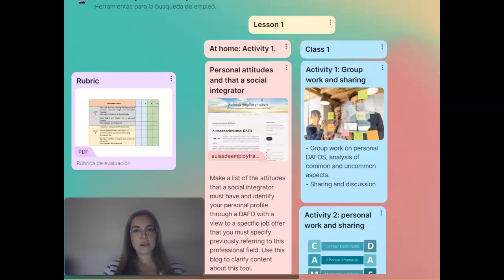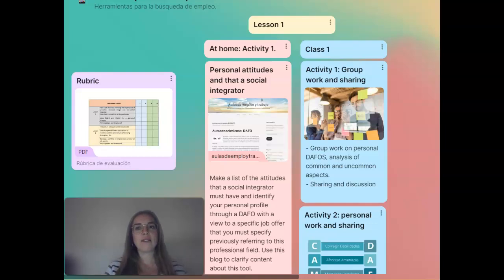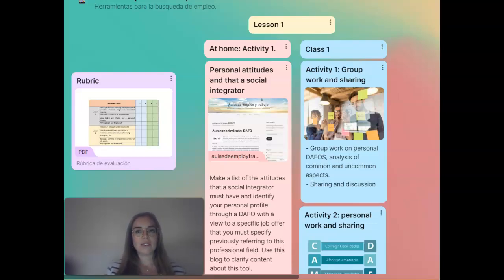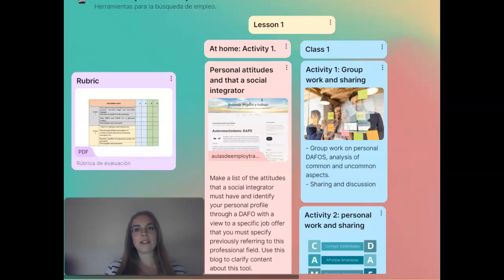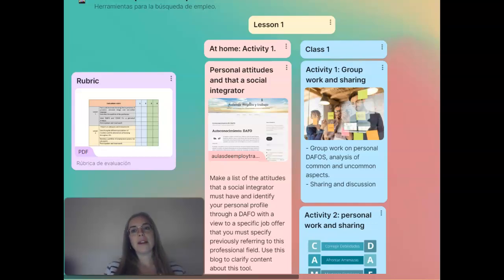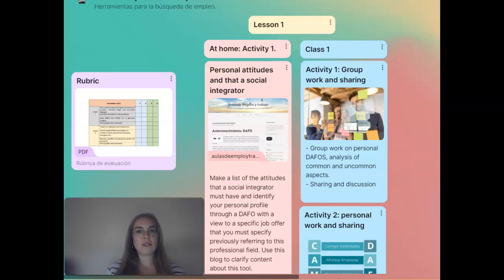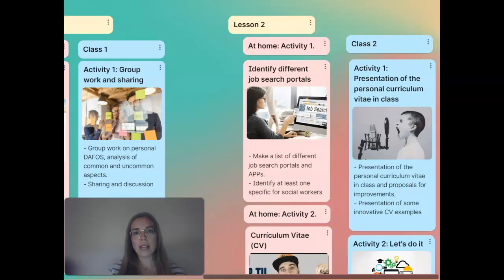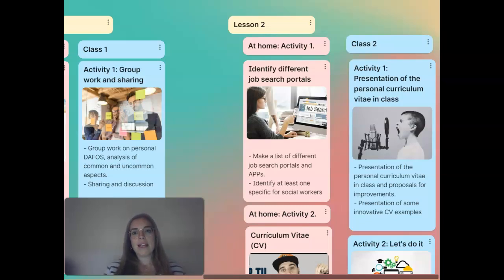TRABAJO AICOLE CQE